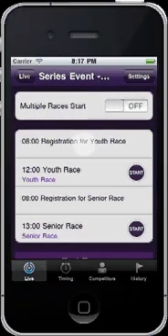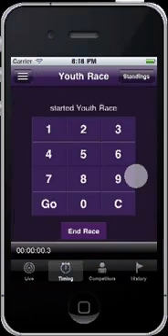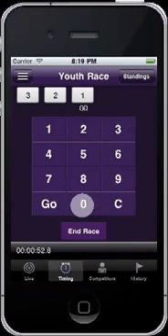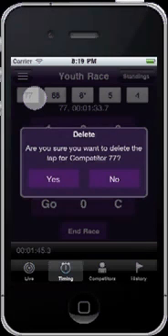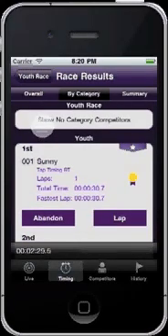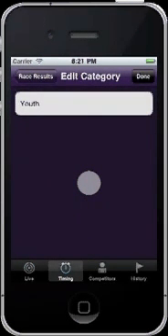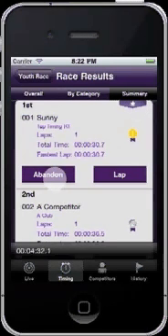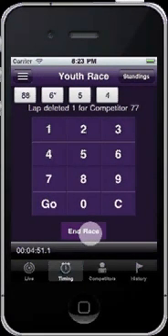Part 9 Timing a Race Basic